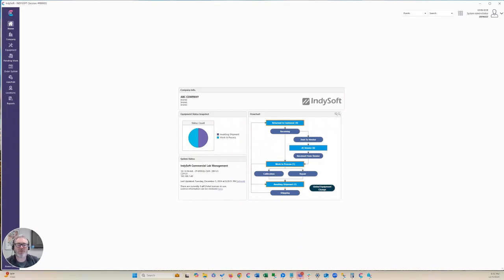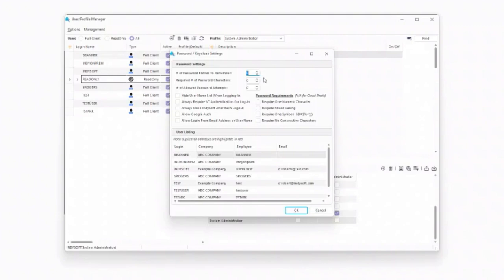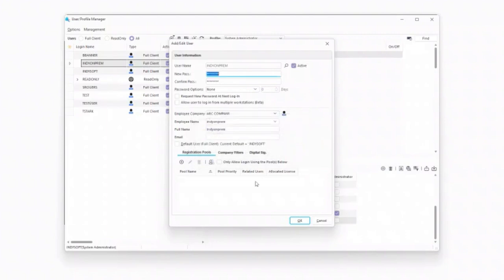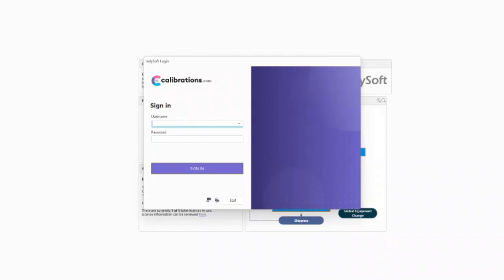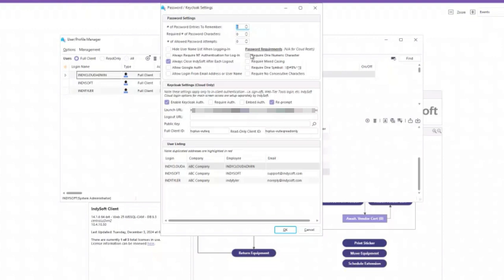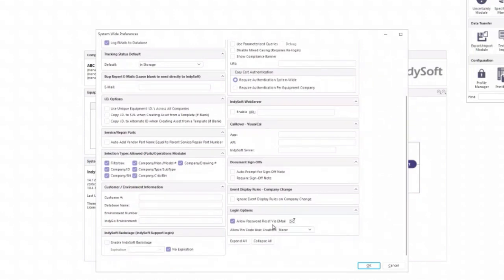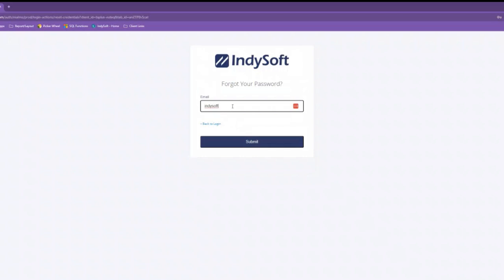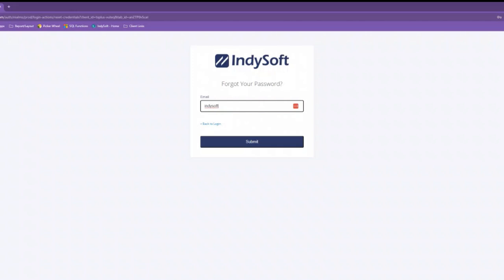Tip Tuesday - New Password Options for Enhanced Security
Discover IndySoft's enhanced password management features in this week’s Tip Tuesday! Tyler Huter, our Customer Success Manager, walks you through:

- Updated password settings for local installations.
- Key password options in our cloud-hosted environment.
- How to enable secure password resets via email.
- Keycloak settings and Single Sign-On (SSO) integration for cloud users.